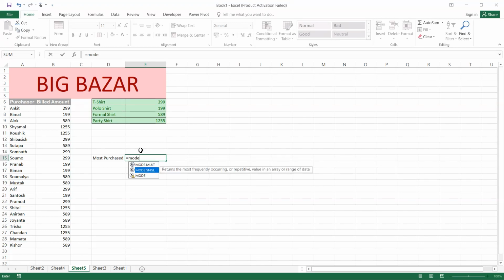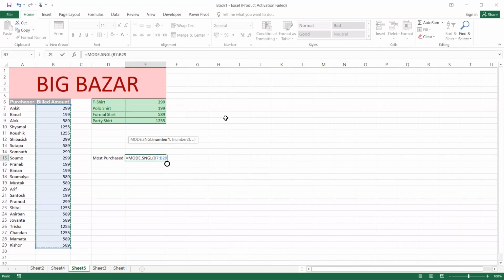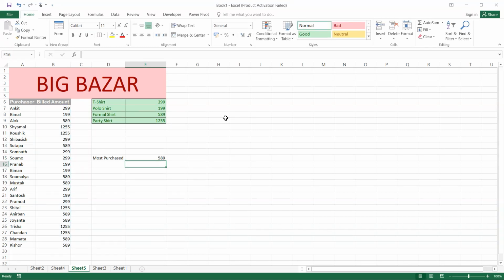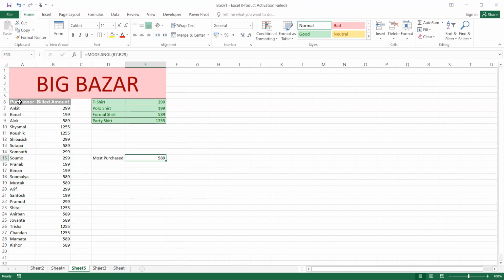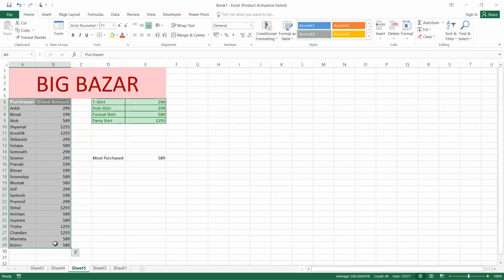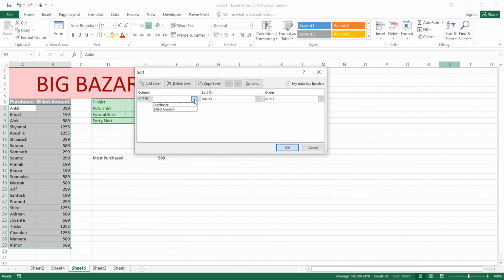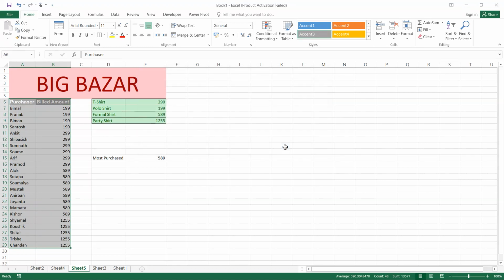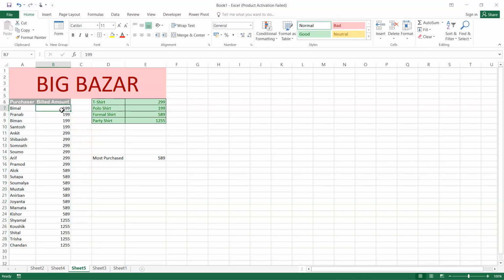Most Occurence of a Value in a Range of Cells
Here in this video i have discussed about a function to Populate the most occurence of a value within a cell range.